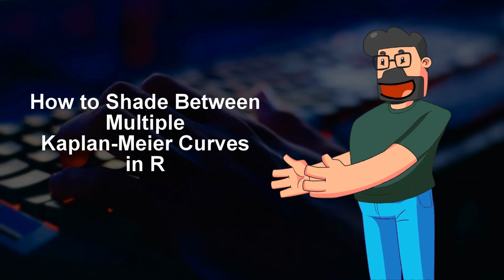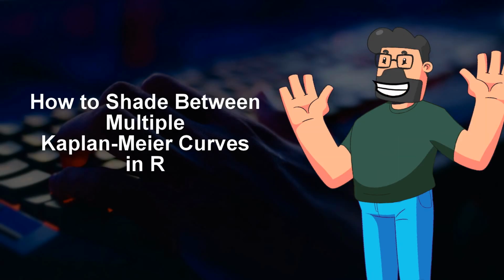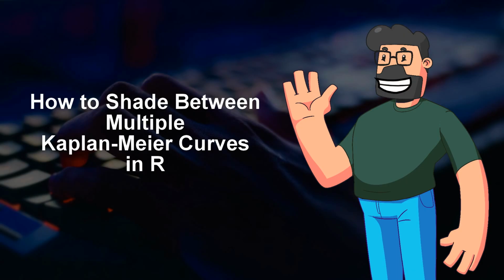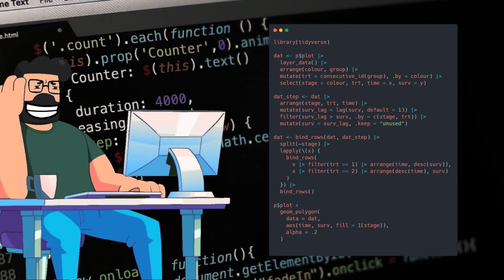How to Shade Between Multiple Kaplan-Meier Curves in R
Learn how to shade the area between multiple Kaplan-Meier curves in R with this tutorial. Shade area between multiple stratified Kaplan-Meier curves in R.

✅ VIDEO INFO:
00:00:00 - Create Kalpan Meier curves, shade areas.
00:00:16 - Shading effect using geom underscore polygon.
00:00:44 - Data extracted, manipulated, shaded in plot.

This solution would not have been possible without the contributions of users: C. Maas and stefan